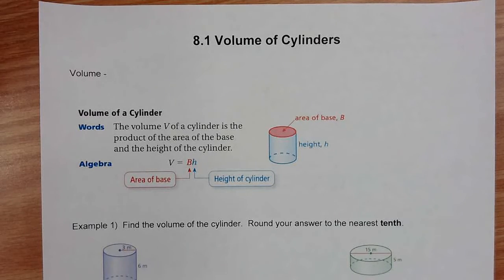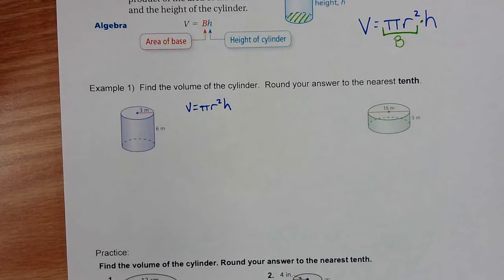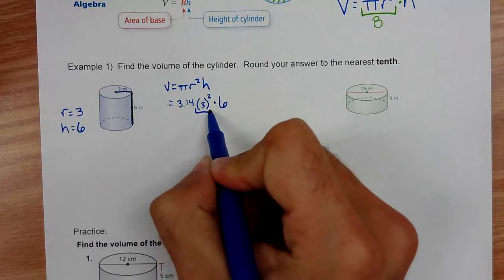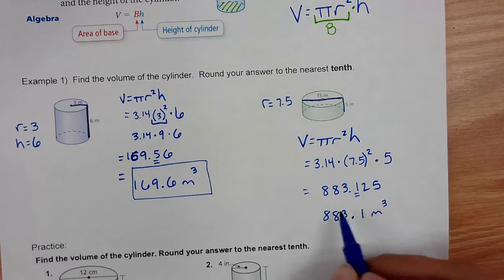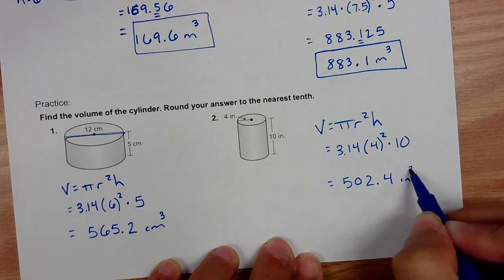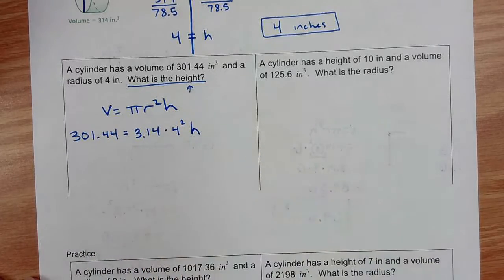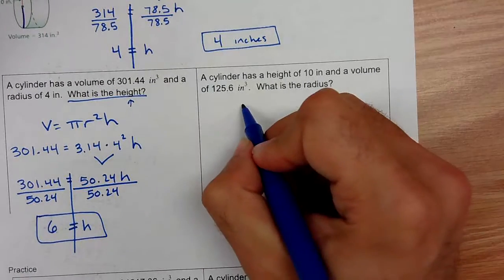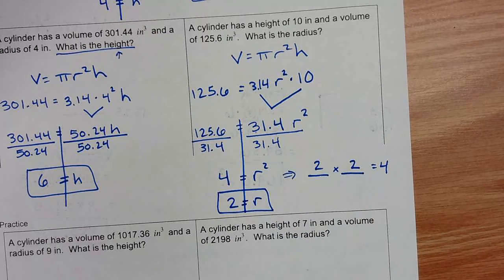Volume of a Cylinder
Finding Volume of a Cylinder